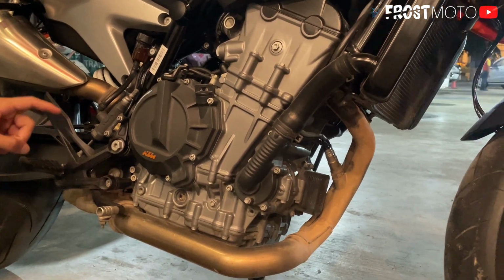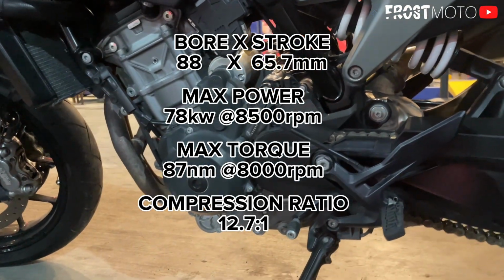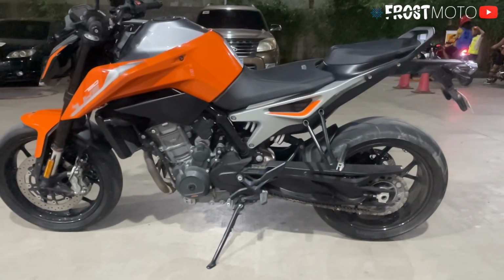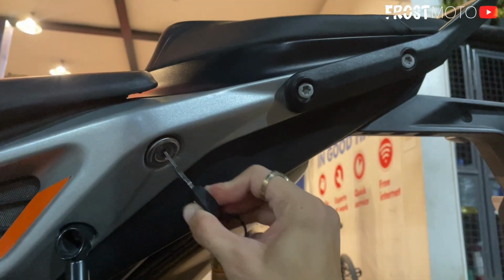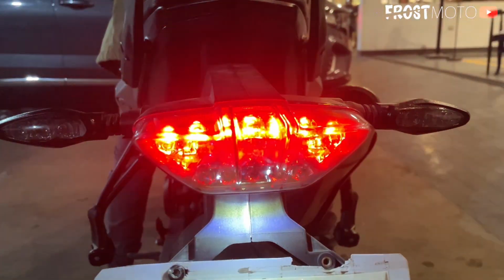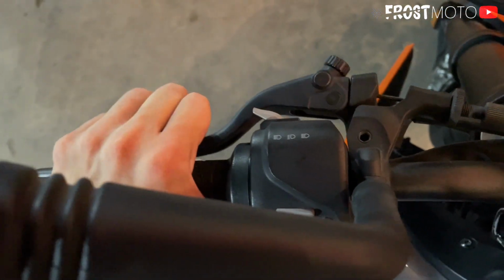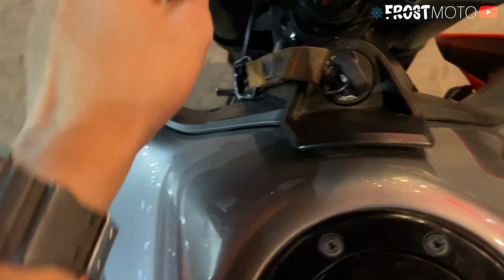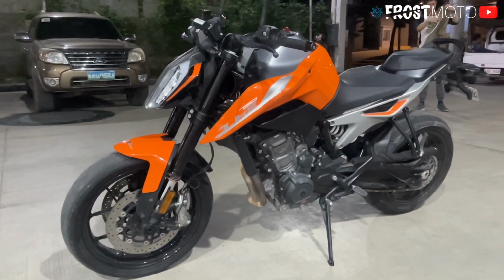KTM Duke 790 REVIEW - ADVANCED TECH & COMPETITIVE POWER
If you liked the review. Please support so I could review more. Thank you so much random viewers ☺️ God Bless!

MOTOR ACE CEBU PAGE